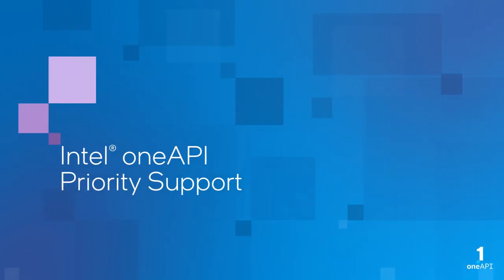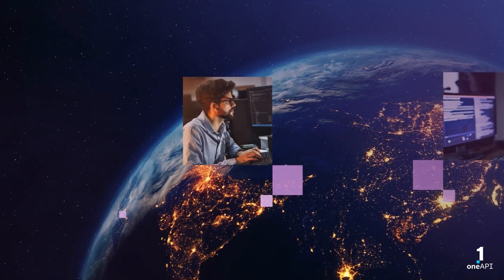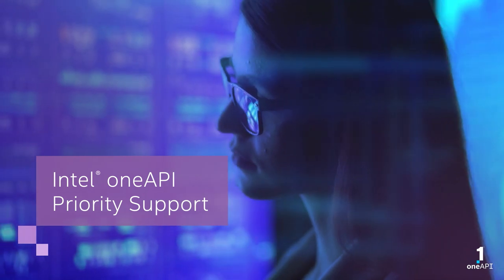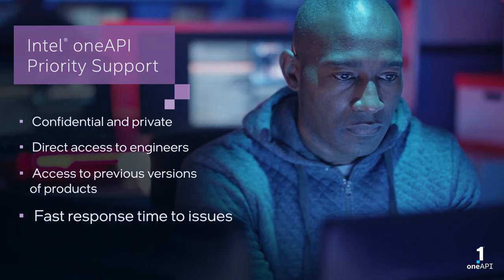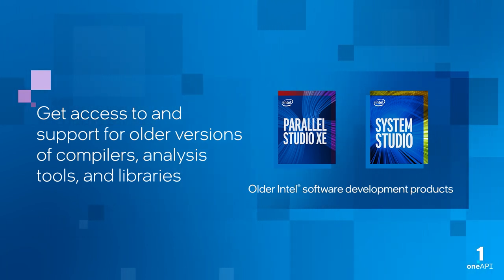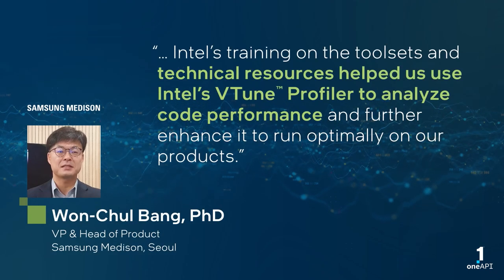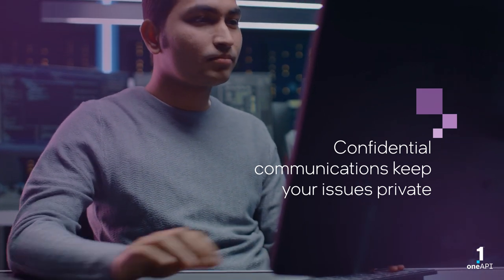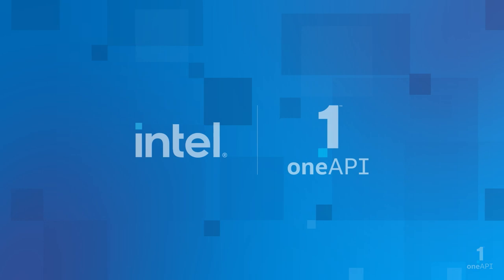優勢 祺荃企業有限公司 您可以信賴的軟體供應商 國內外原版軟體代理及經銷 | 教育訓練 | 軟體購買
With your active Priority Support, you can get assistance through the Online Service Center for your Intel® Software Development Products.
Submit questions, problems, and other technical support issues
Monitor previously submitted issues

國內外原版軟體代理及經銷 | 教育訓練 | 軟體購買諮詢 | Devs Paradise | 線上商店(Store)